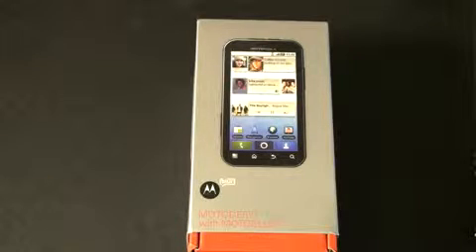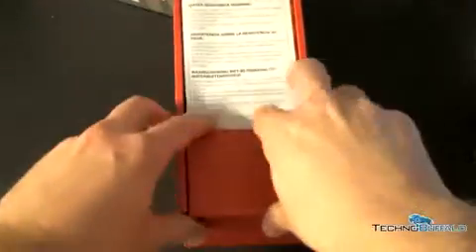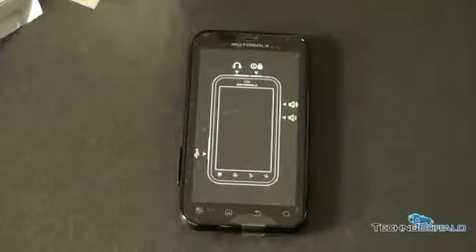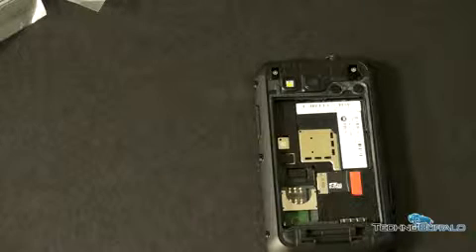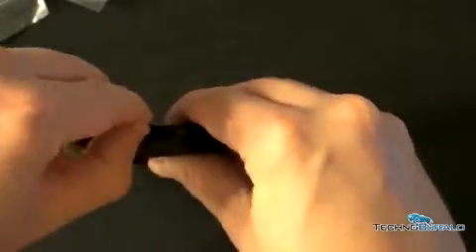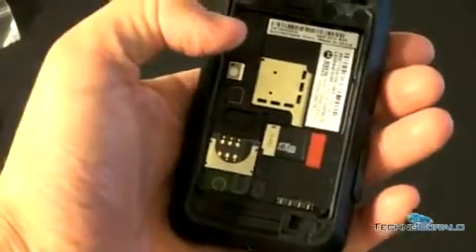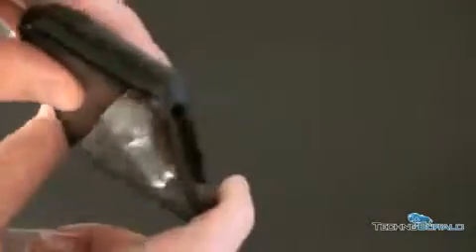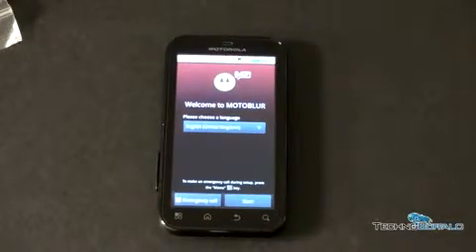Motorola Defy Unboxing